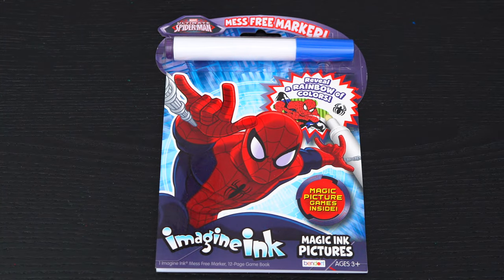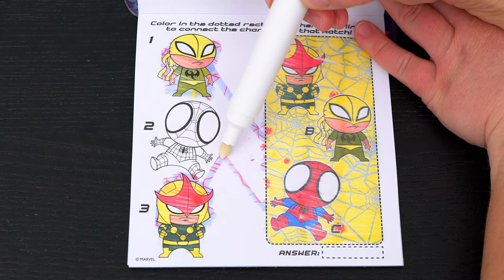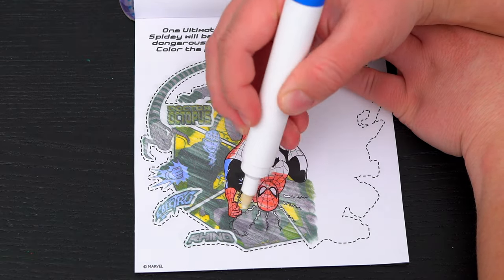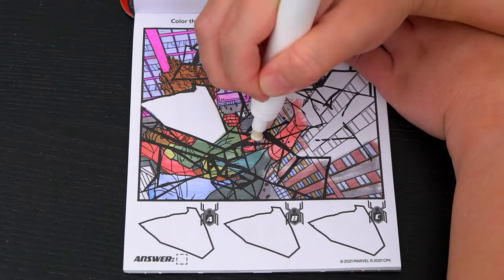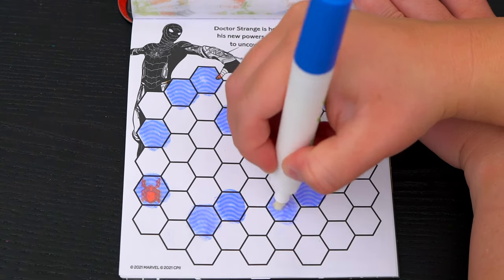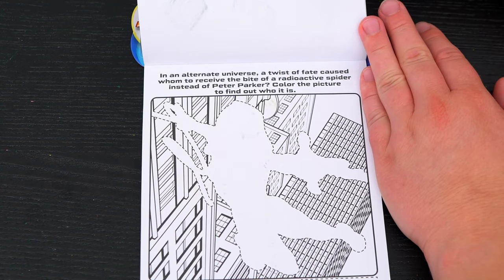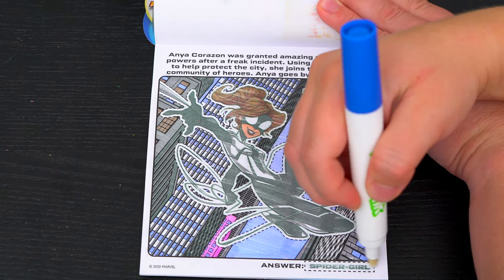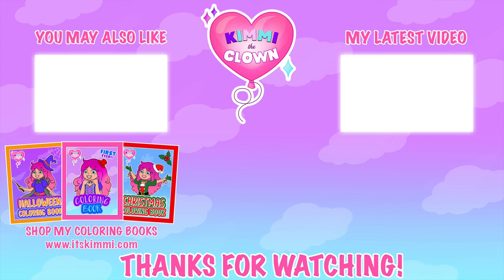Coloring Spider-Man Magic Ink Coloring & Activity Game Books | Marvel Spiderman Imagine Ink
Hey everyone, and welcome to Coloring With Kimmi The Clown! Today I'm going to color in my "Spider-Man" imagine ink coloring books! Watch me color pictures of Spiderman, Ultimate Spider-Man, and Spider Man No Way Home using the Imagine Ink markers! I had so much fun coloring in this awesome book and watching my pictures come to life! Great activity for anyone who loves Marvel movies, coloring, drawing, painting or being artistic! HAVE A COLORFUL DAY!!! ☺️